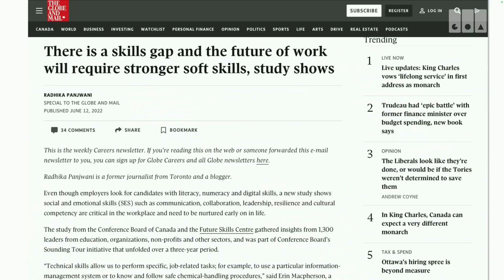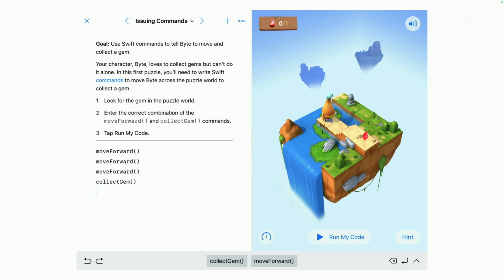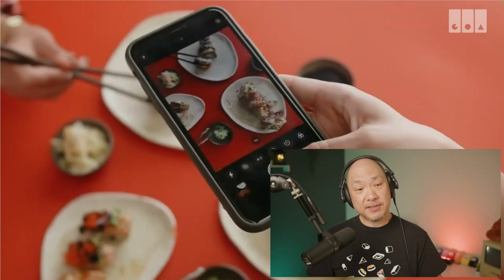Game of Apps Season 08 (2024-2025) Program Info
Roland provides some information about the season 08 program of Game of Apps.

COMMUNITY PRIORITIES

GoA MISSION

Core Principles